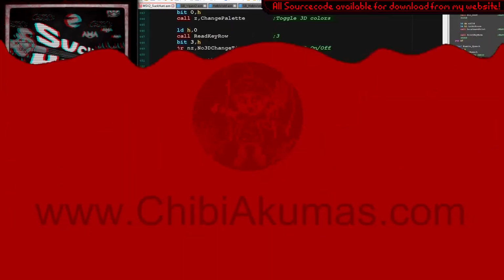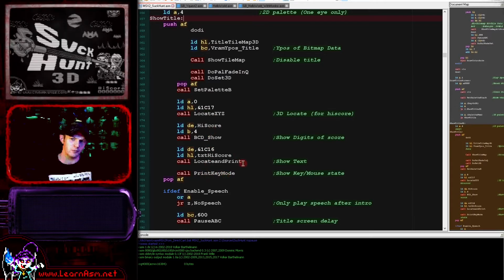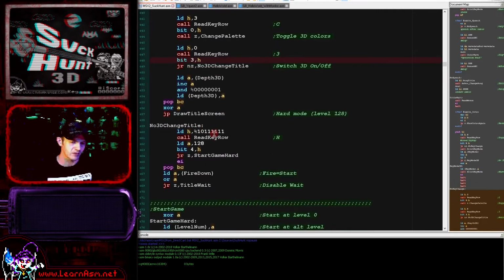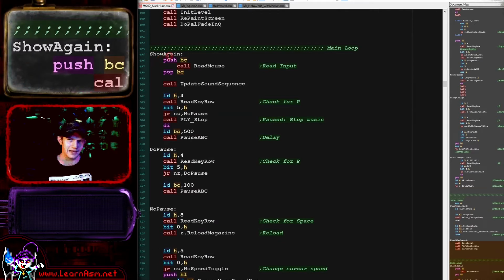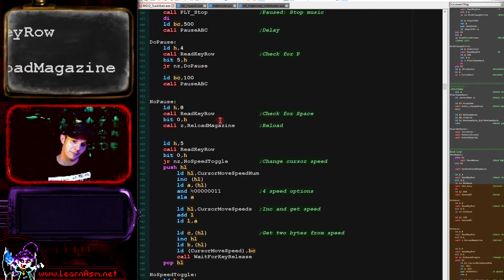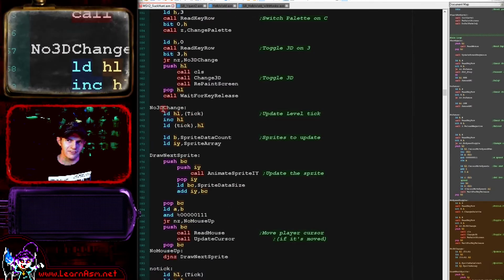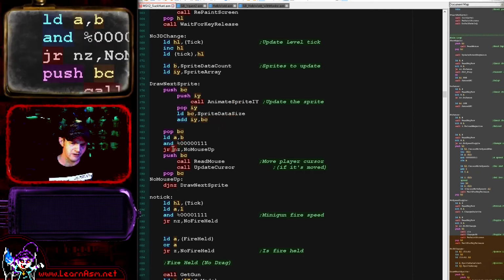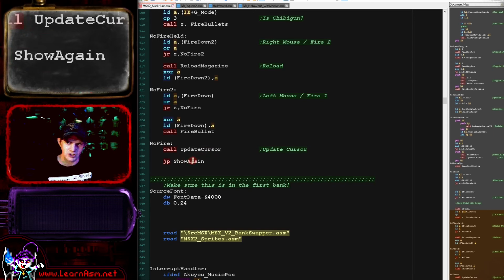Lesson SH21 - MSX2 code Part 3 - Title and Game code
Lets take a look at more of the MSX2 source... this time the Title screen and main game code